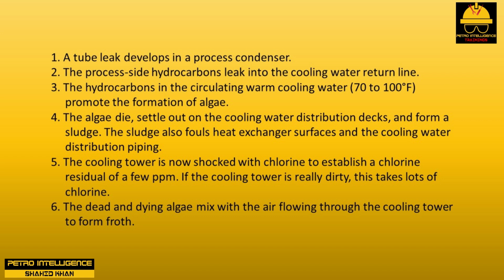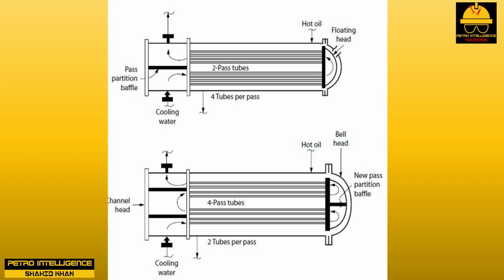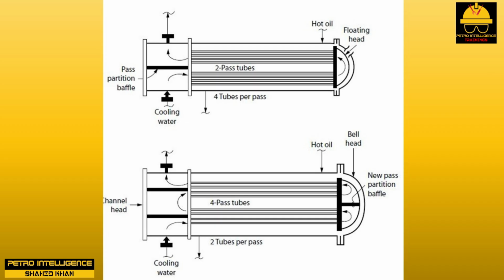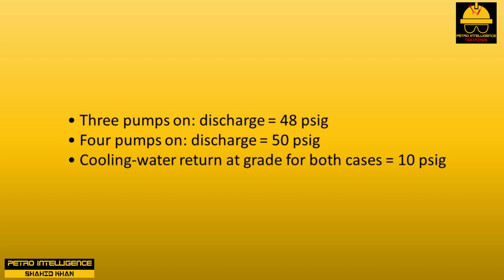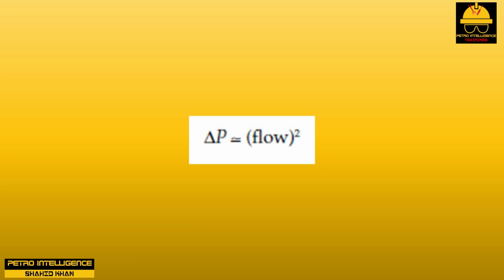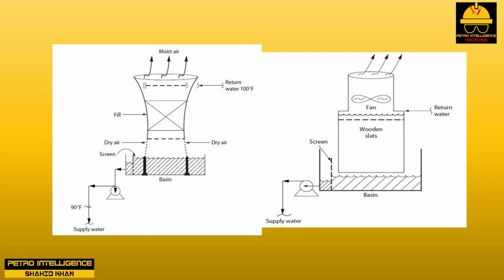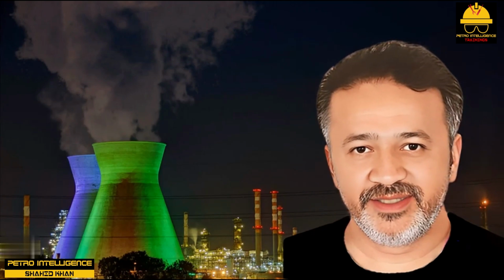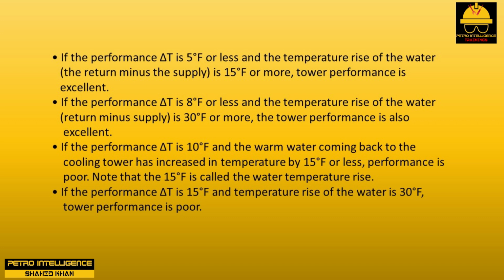Cooling Tower Training: Operation, Maintenance & Troubleshooting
Master cooling tower operation and troubleshooting in this complete refinery training course. Learn natural draft, mechanical draft, crossflow, counterflow designs. Understand fill media, drift eliminators, water distribution, blowdown control, scaling, fouling, biological growth, and troubleshooting poor cooling, high approach, fan vibration, and water carryover. Essential for process technicians, mechanical engineers, and refinery operators.

📚 **COURSE CONTENT:**
0:00 - Introduction: Why Cooling Towers Matter in Refineries
4:30 - Key Terms: Approach, Range, L/G Ratio, Cycles of Concentration
9:15 - Cooling Tower Types: Natural Draft vs Mechanical Draft
14:40 - Flow Configurations: Crossflow vs Counterflow Explained
20:10 - Fill Media Types: Film Fill vs Splash Fill Performance
26:35 - Drift Eliminators & Water Distribution Systems
32:50 - Water Treatment: Scaling, Fouling, Biological Growth Prevention
38:15 - Blowdown Control & Cycles of Concentration Optimization
42:40 - Common Problems: Poor Cooling, High Approach, Fan Vibration
46:20 - Troubleshooting: Water Carryover, Basin Overflow, Noise Issues
49:30 - Maintenance Best Practices & Seasonal Startup Procedures
52:10 - Summary & Key Takeaways

🎓 **PERFECT FOR:**
✓ Water Treatment Specialists
✓ HVAC & Utilities Professionals
✓ Oil & Gas Trainees & Students

• Heat Exchanger Training: Shell & Tube, Plate, Air-Cooled
• Boiler Training: Operation & Maintenance for Refinery Operators
• Refinery Utilities: Steam, Water & Air Systems Training
• Pumps: Understanding the Basics